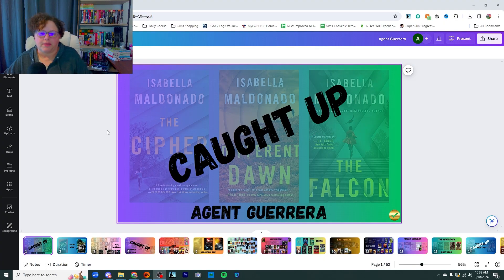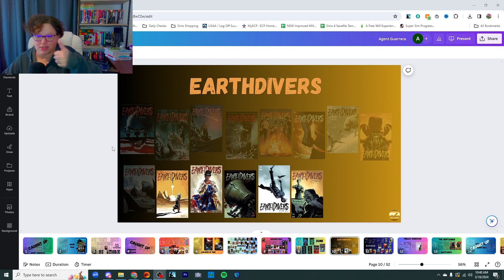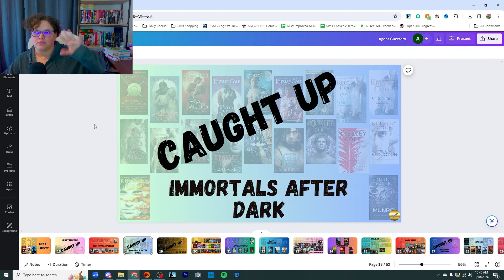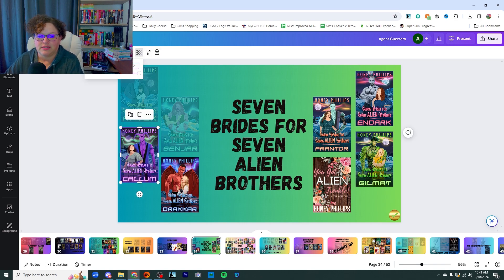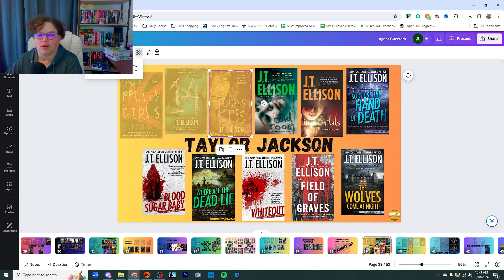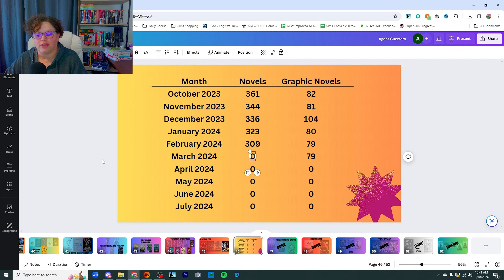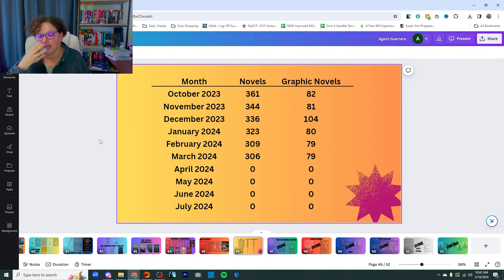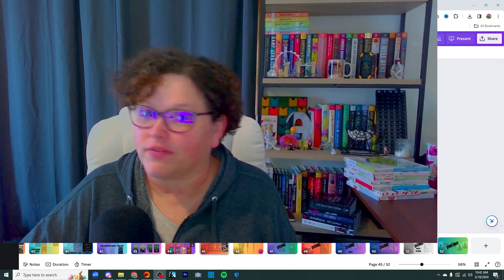50 B4 50 Books | Check-in Time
Hi, I'm Amanda.  I love to read and write, but I especially love to talk about reading and writing.  Thanks for stopping by!!